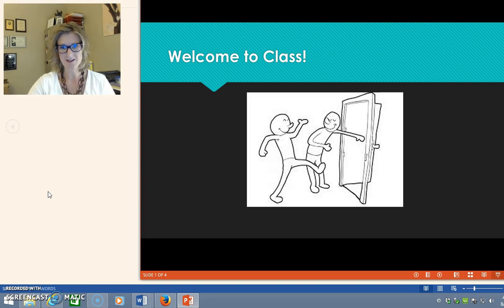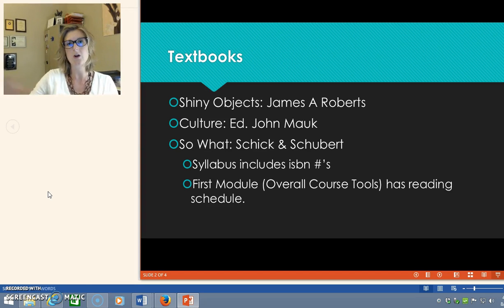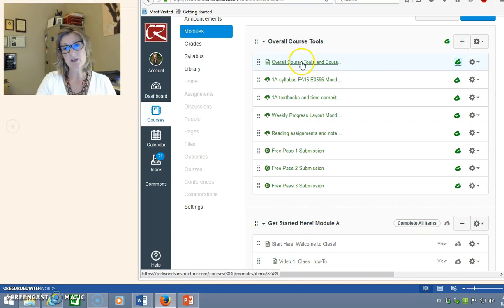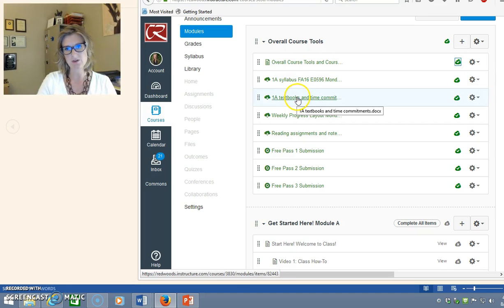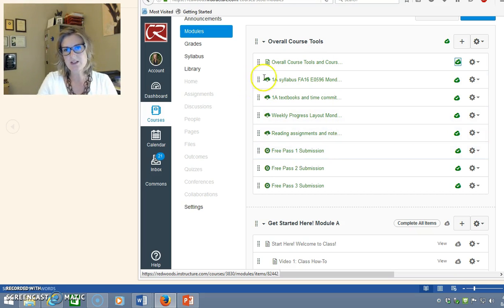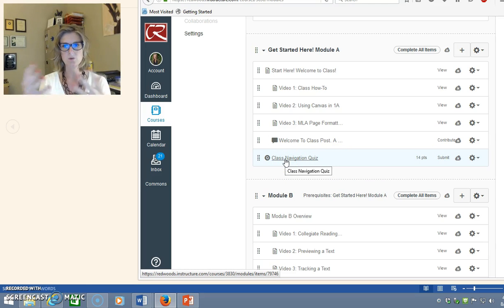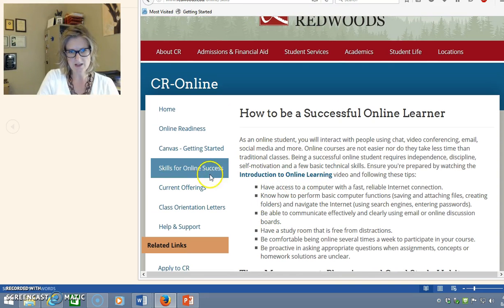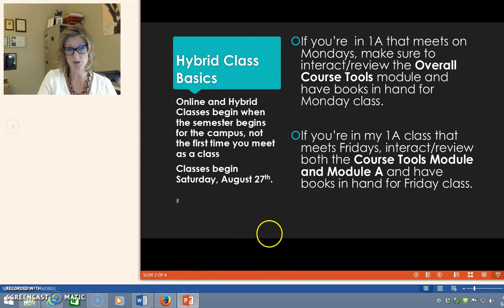Welcome to class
Hello 1A students! this video will help you orient to class before the semester begins and make sure you have all the information you need when you come to class on day 1.